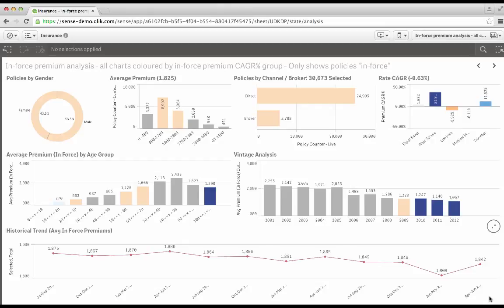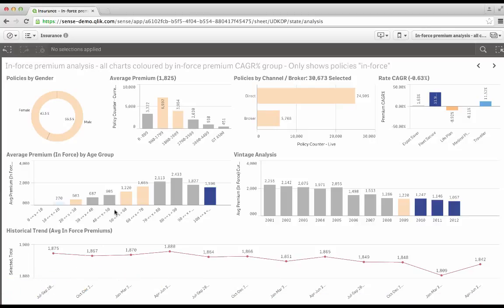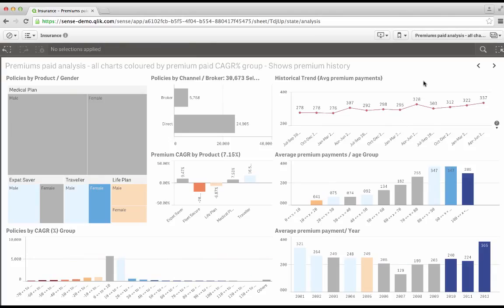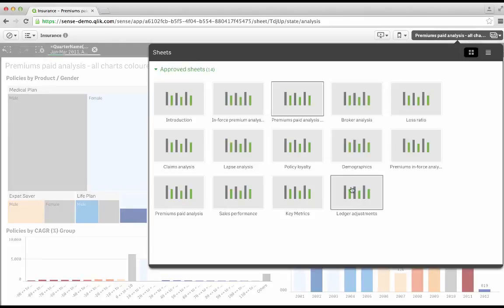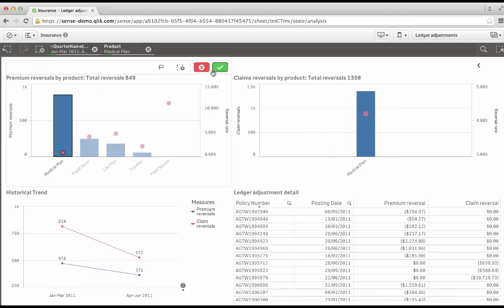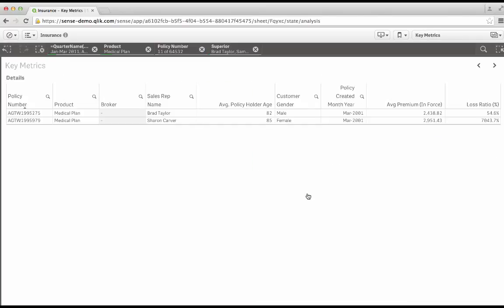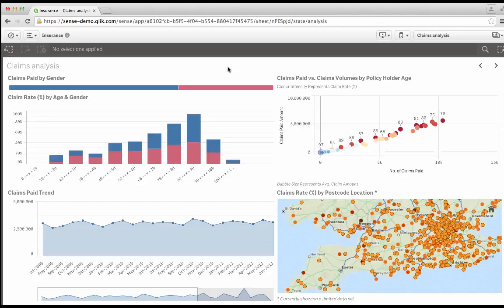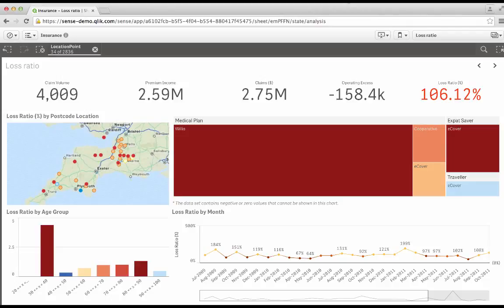Qlik Sense Insurance Analytics Demo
This demo shows how Qlik Sense is able to work with multiple sources of information from all over the business in order to drive new and challenging insights from the data.